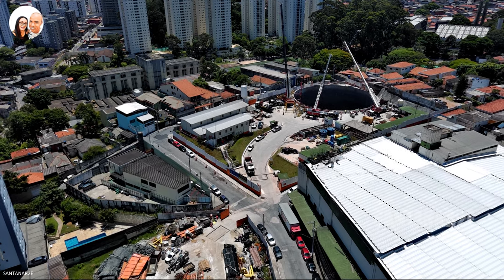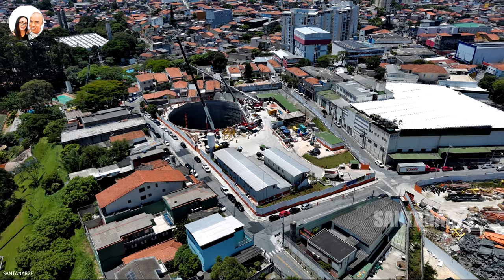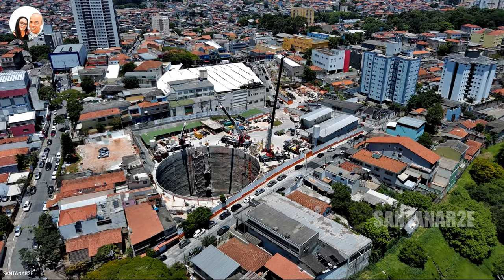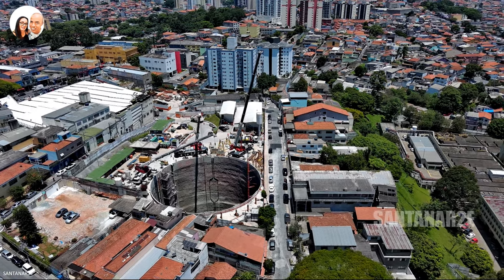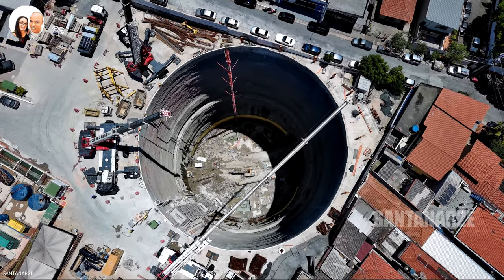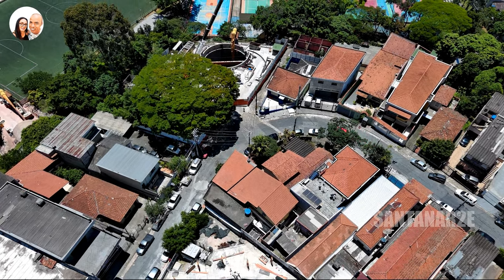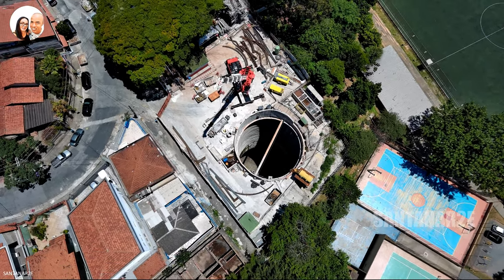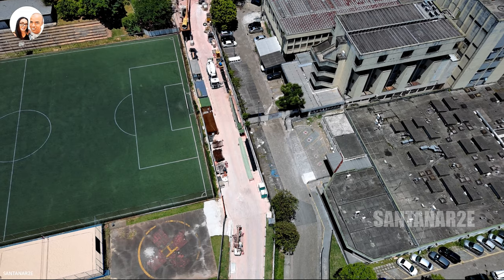OBRA NA ESTAÇÃO ITABERABA HOSPITAL PENTEADO LINHA 6 LARANJA UNI DO METRÔ ATUALIZAÇÃO 10/11/2023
Linha 6-Laranja de metrô
Com 15,3km, a Linha 6-Laranja de metrô reduzirá a apenas 23 minutos um trajeto que hoje é feito de ônibus em cerca de 1h30min. A linha deverá transportar cerca de 633 mil passageiros por dia.

Ei, que tal ter uma conta global 100% digital e gratuita? Conheça a Nomad! Viaje, compre e economize no exterior de forma fácil e segura.
Abra agora a sua conta usando meu código de convidado 3E7TBAHL6H e ganhe até US$ 20 de cashback na primeira conversão de reais para dólares pelo app.
Anuncie conosco  divulgue seu comércio ou serviços seja pequeno  ou grande seja presente na mídia atual  E-mail comercial para